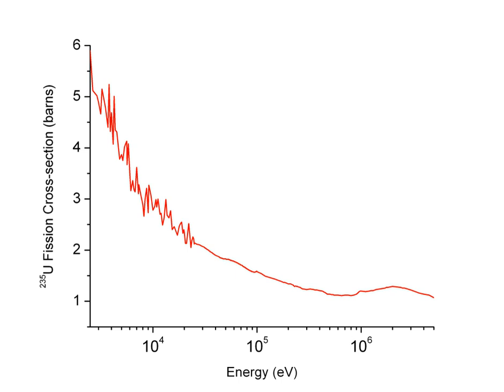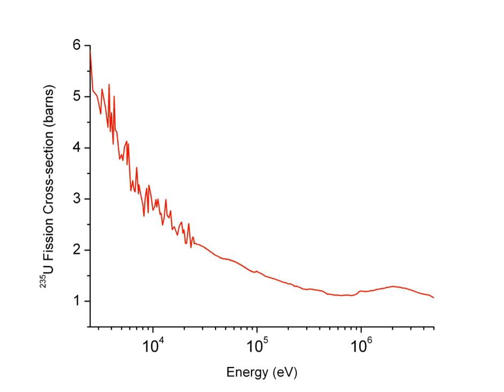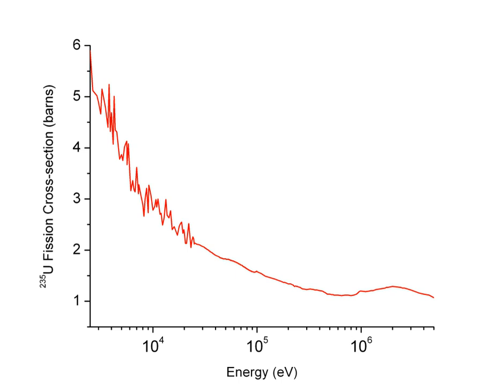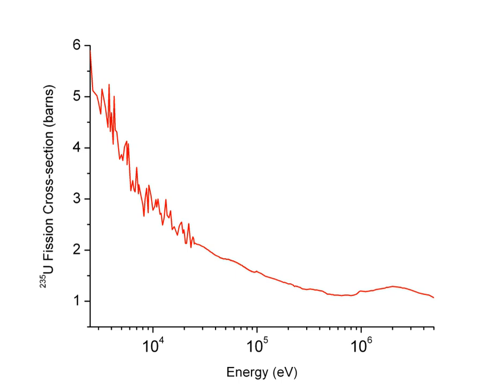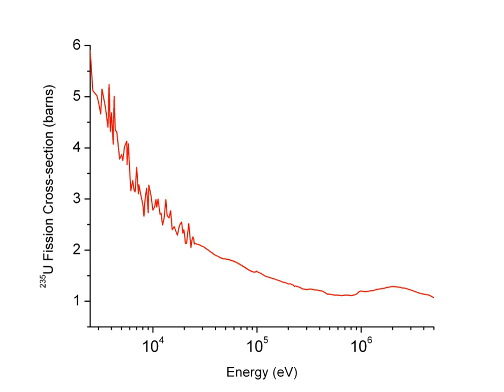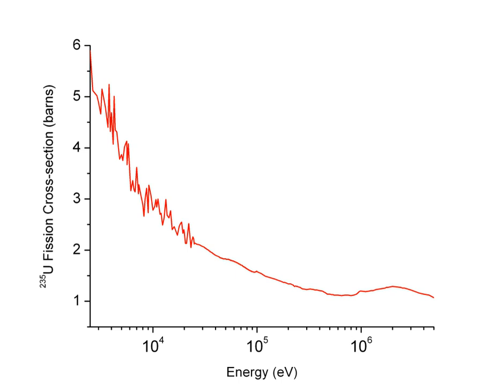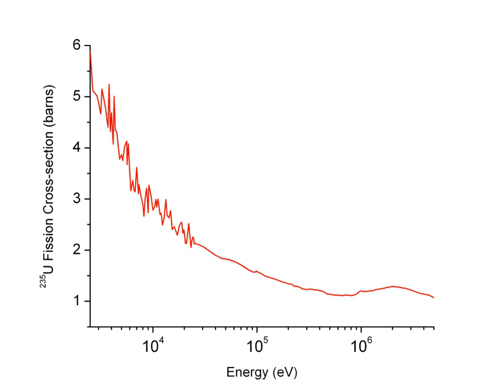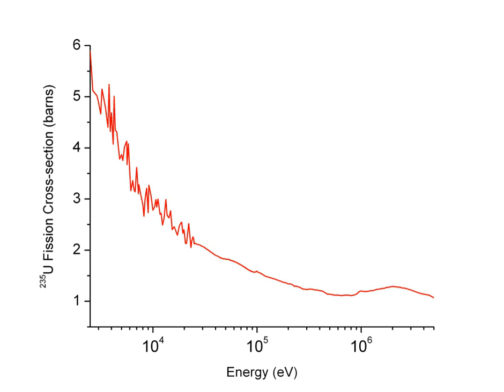Neutron cross section | Wikipedia audio article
This is an audio version of the Wikipedia Article:
Neutron cross section

00:01:31 1 Parameters of interest
00:02:08 1.1 Target type dependence
00:02:49 1.2 Type of reaction dependence
00:03:45 1.2.1 Absorption cross section
00:05:37 1.2.2 Scattering cross-section
00:06:28 1.3 Incident particle energy dependence
00:09:51 1.4 Target temperature dependence
00:11:03 1.5 Doppler broadening
00:12:13 2 Link to reaction rate and interpretation
00:15:18 3 Continuous versus average cross section
00:17:25 4 Microscopic versus macroscopic cross section
00:18:37 5 Mean free path
00:21:39 6 Within stars
00:22:46 7 Typical cross sections
00:23:25 8 External links

- Socrates

SUMMARY
In nuclear and particle physics, the concept of a neutron cross section is used to express the likelihood of interaction between an incident neutron and a target nucleus. In conjunction with the neutron flux, it enables the calculation of the reaction rate, for example to derive the thermal power of a nuclear power plant. The standard unit for measuring the cross section is the barn, which is equal to 10−28 m2 or 10−24 cm2. The larger the neutron cross section, the more likely a neutron will react with the nucleus.
An isotope (or nuclide) can be classified according to its neutron cross section and how it reacts to an incident neutron. Nuclides that tend to absorb a neutron and either decay or keep the neutron in its nucleus are neutron absorbers and will have a capture cross section for that reaction. Isotopes that fission, are fissionable fuels and have a corresponding fission cross section. The remaining isotopes will simply scatter the neutron, and have a scatter cross section. Some isotopes, like uranium-238, have nonzero cross sections of all three.
Isotopes which have a large scatter cross section and a low mass are good neutron moderators (see chart below). Nuclides which have a large absorption cross section are neutron poisons if they are neither fissile nor undergo decay. A poison that is purposely inserted into a nuclear reactor for controlling its reactivity in the long term and improve its shutdown margin is called a burnable poison.